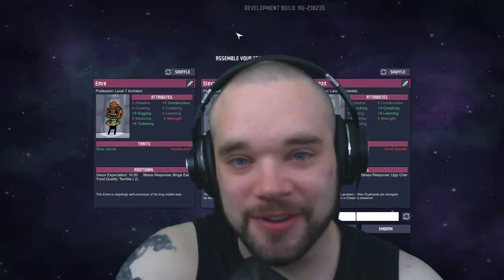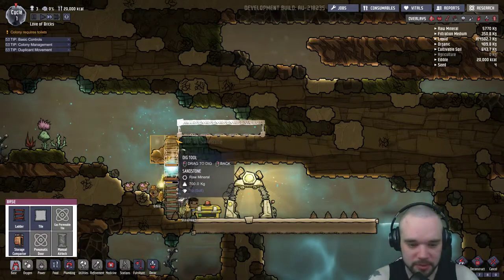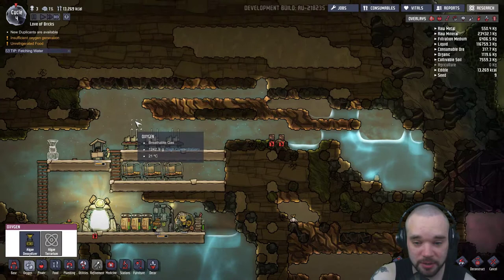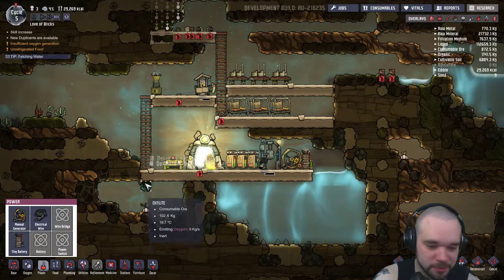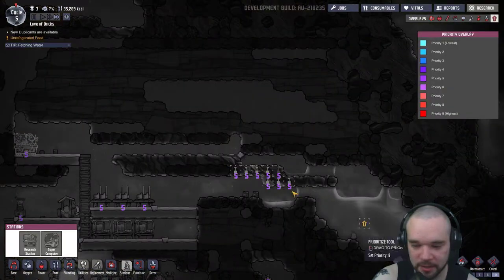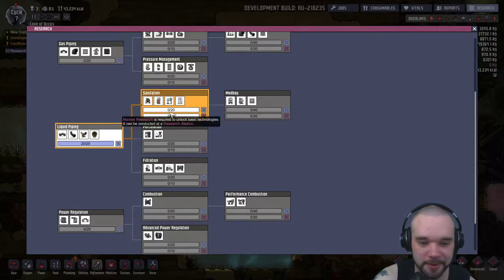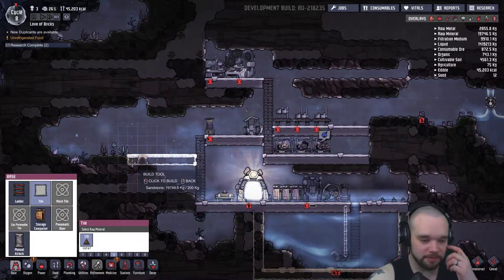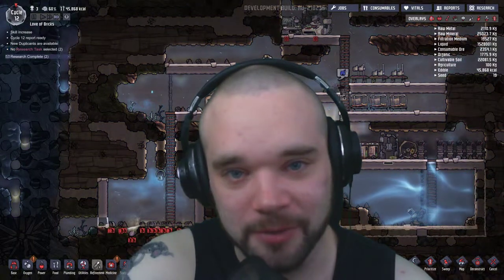oxygen not included series 4 Part 1 [We're Back Baby]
IT'S BACK, Today we return to ONI after the latest patch update and i couldn't be happier, in this series we are naming our duplicates after our biggest commenters or helpers.